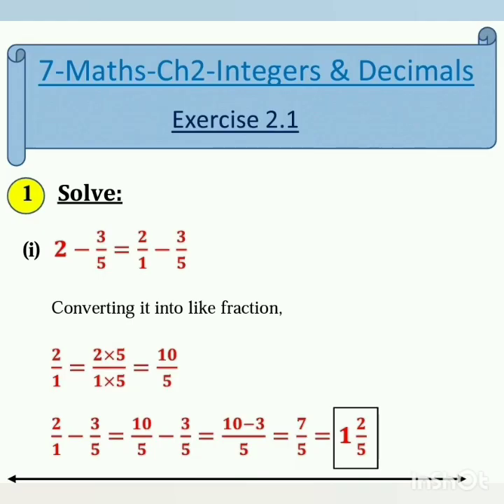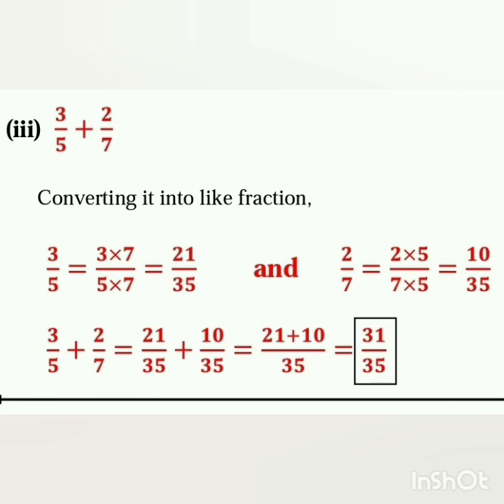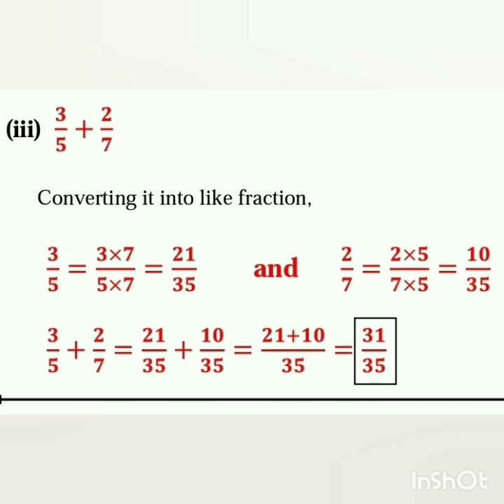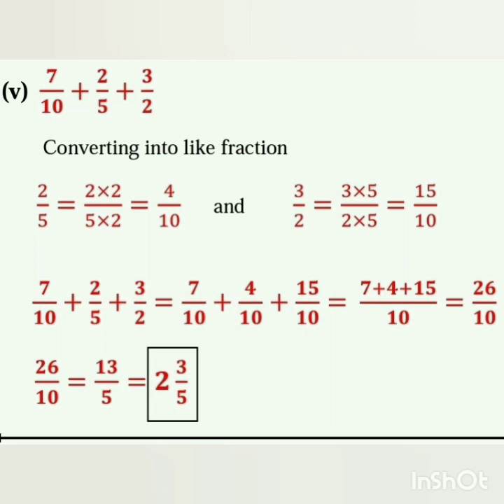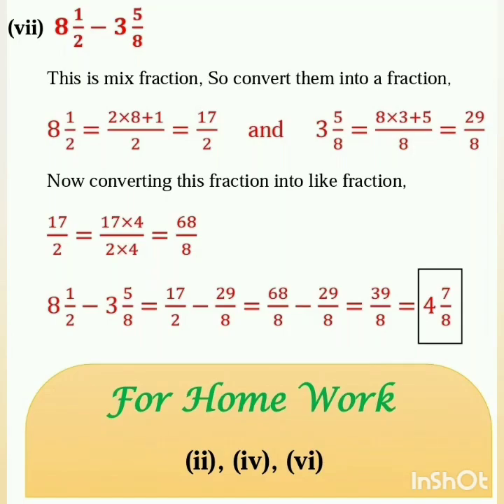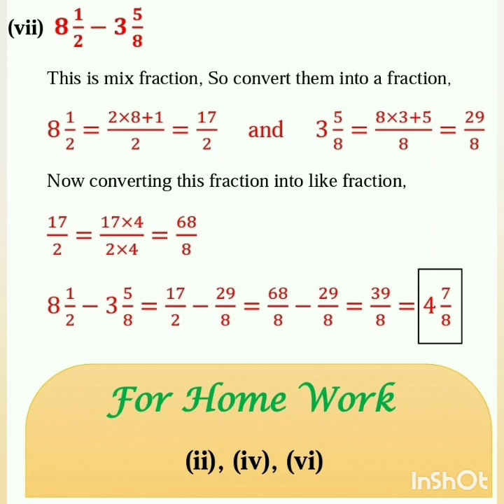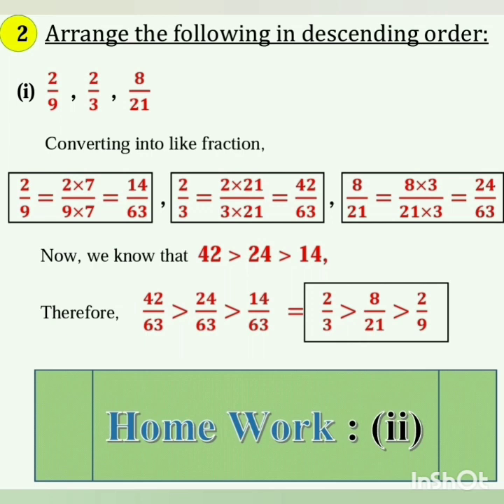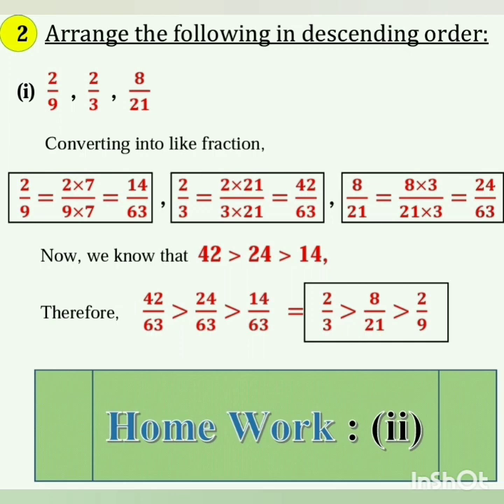Std 7, Maths, Ch 2, Ex 2.1(1,2)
Exercise 2.1, Sum - 1 & 2